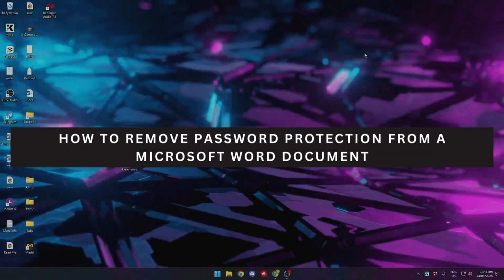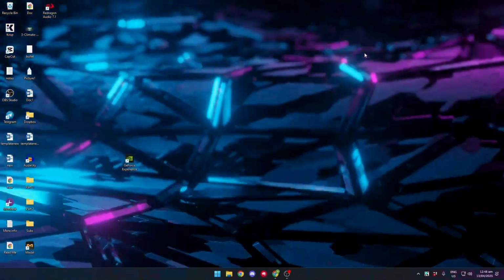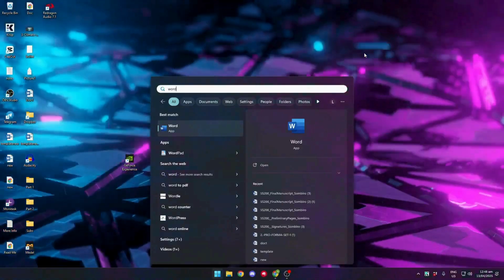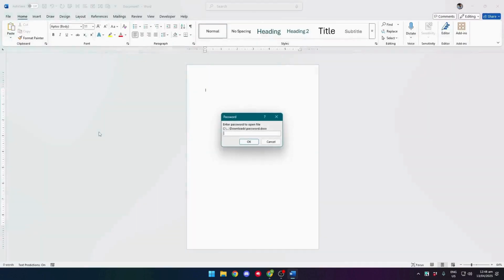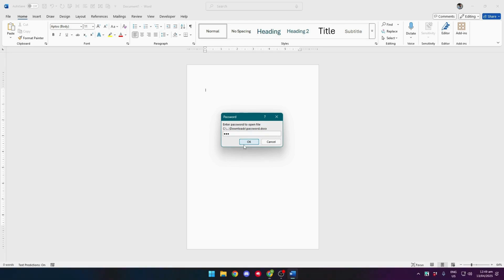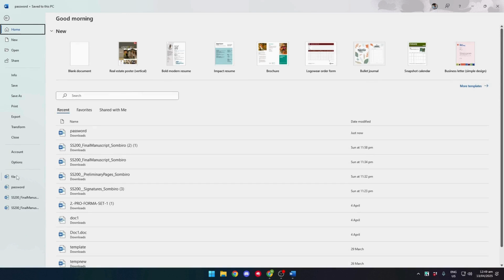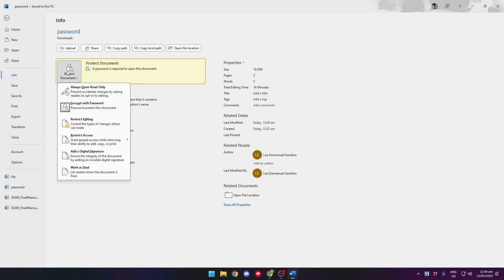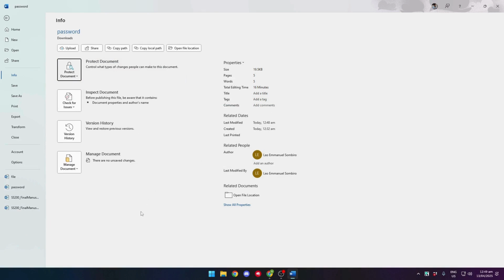How to Remove Password Protection from a Document in Microsoft Word | MS Word Tutorial (2027)